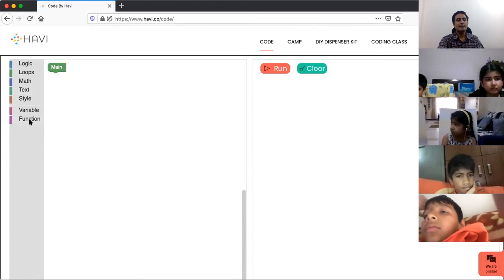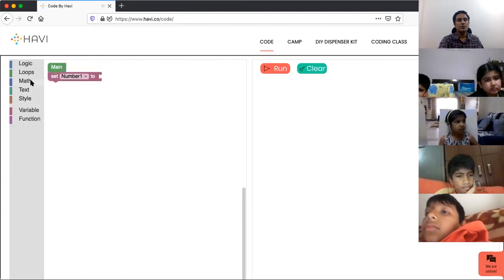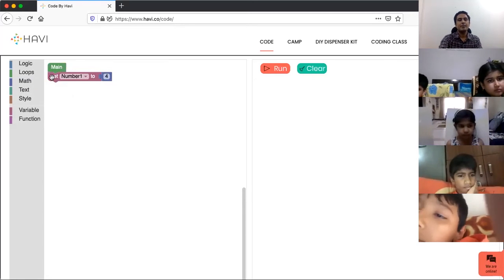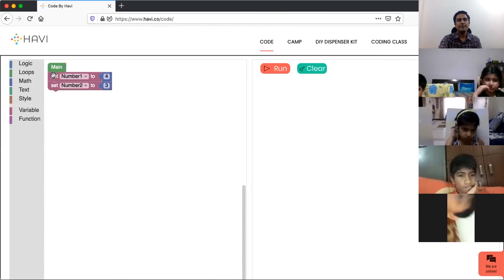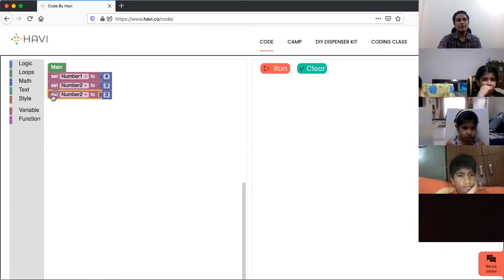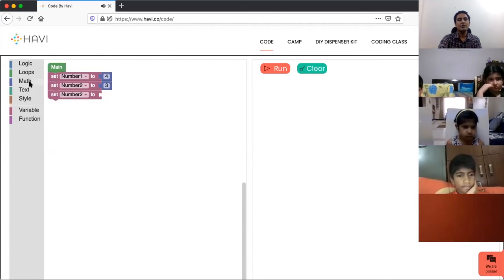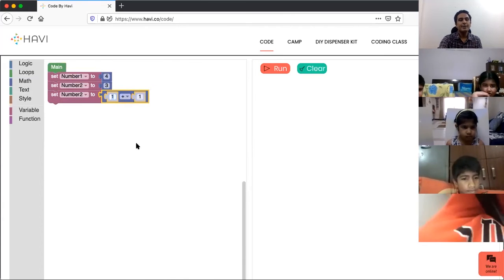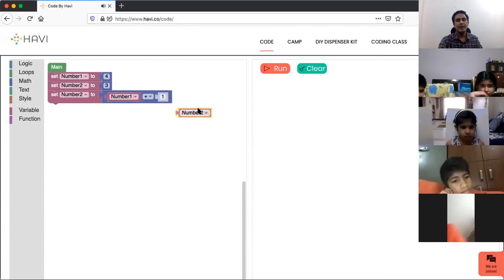Coding basic mathematical operations - 1 | Variables | Coding for Kids | Havi Code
Basic mathematical operations are addition, subtraction, division, and multiplication. In this video, we try to code these basic operations. We do that by creating variables, assigning values to those variables, and adding those variables.